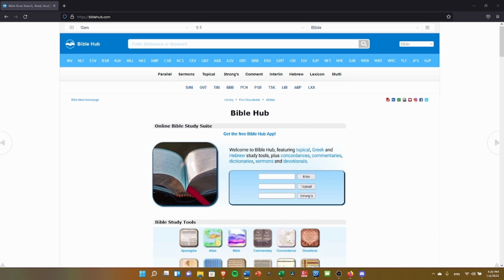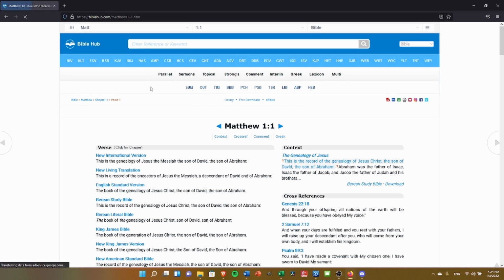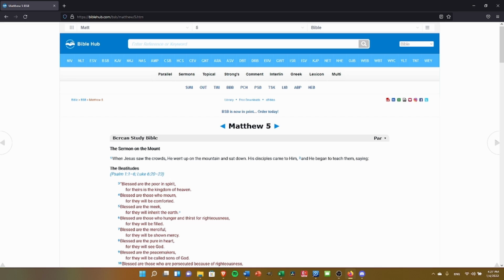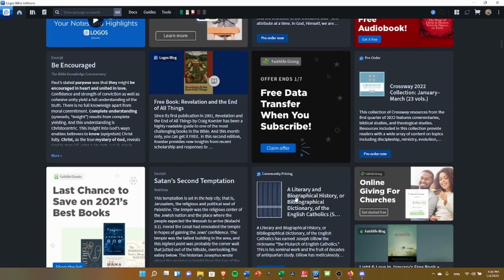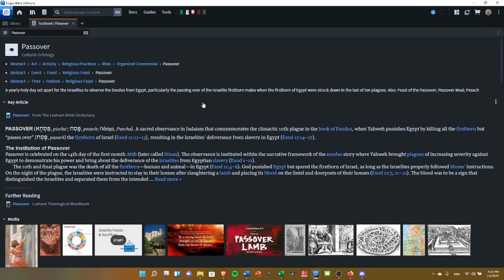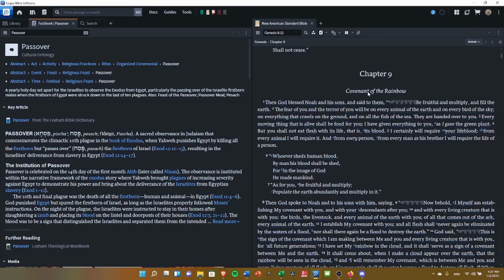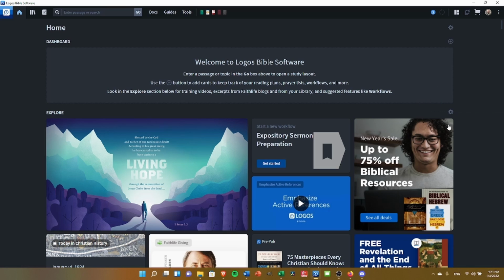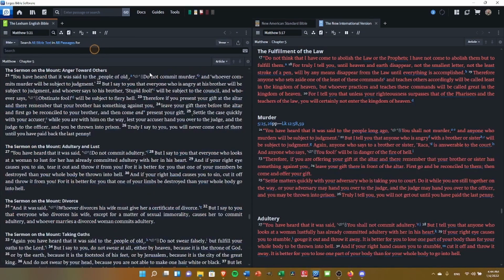Logos for Bible Hub Users | 2: User Interface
In this 2nd video I walk you through the interface and basic navigation of both Bible Hub and Logos Bible Software.

We look at opening a passage and the various ways to do so in both programs. We also look at swapping between different versions.

The primary goal of this video is to get you acclimated to the User Interface, and help you find your way around while using the software. This is something that grows with familiarity, so it takes time. You really just gotta dive right in.

Link to get 10% (or more) off your first Base Package purchase

Additional individual Logos resource links, as referenced in this video, are below.